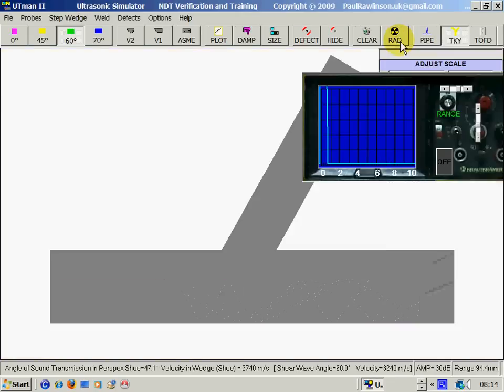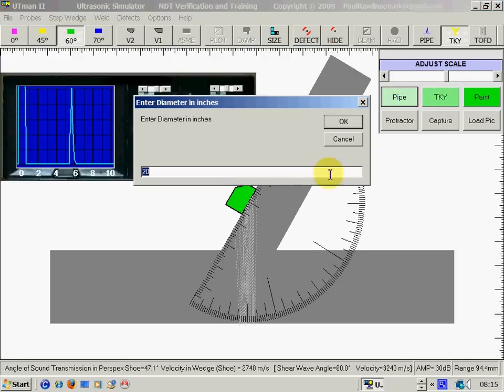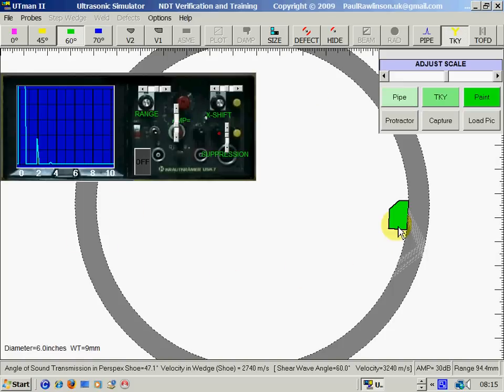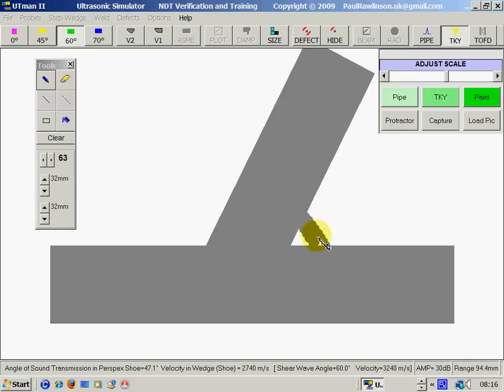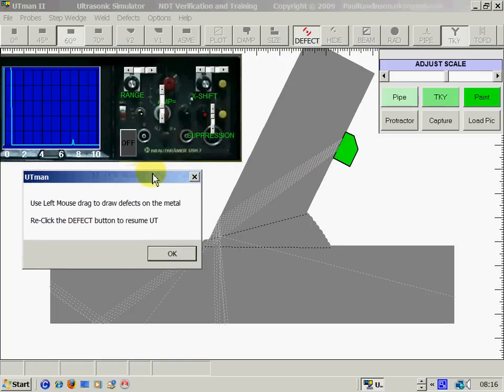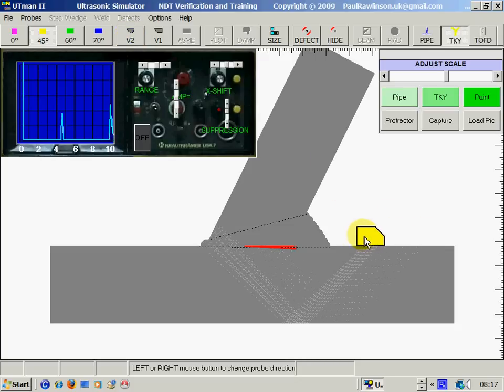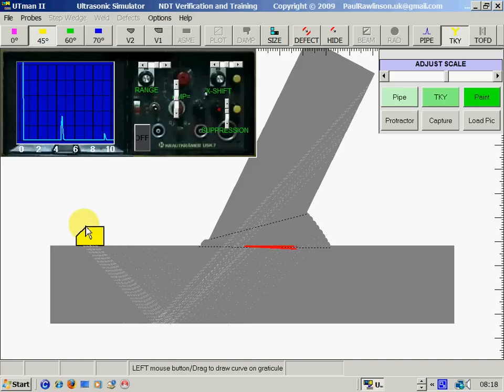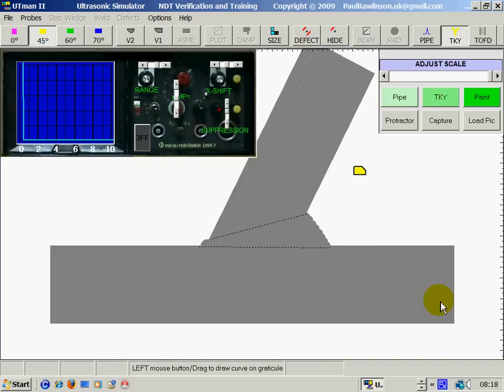TKY Variable configuration Welds